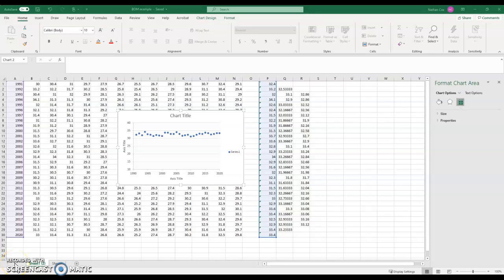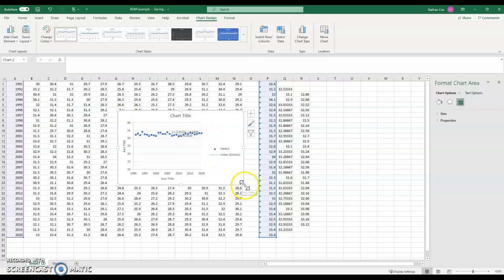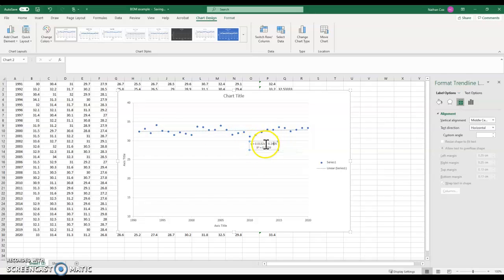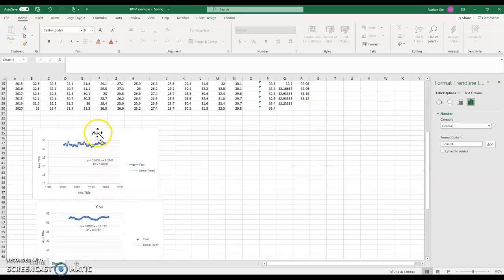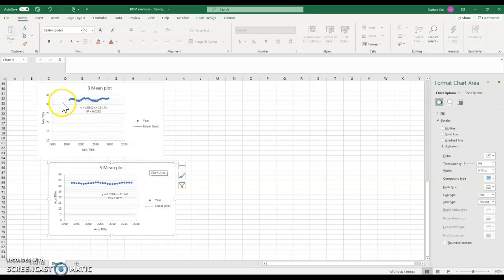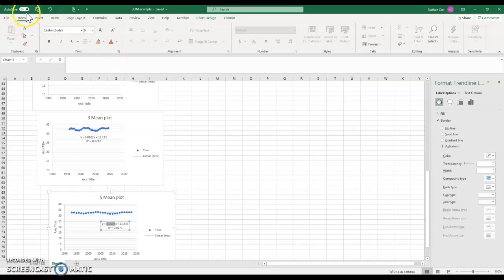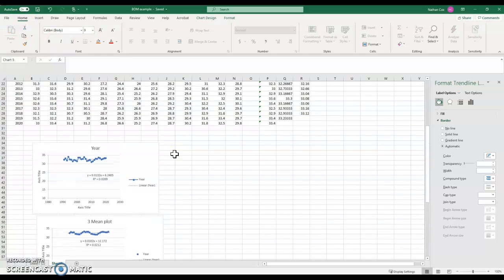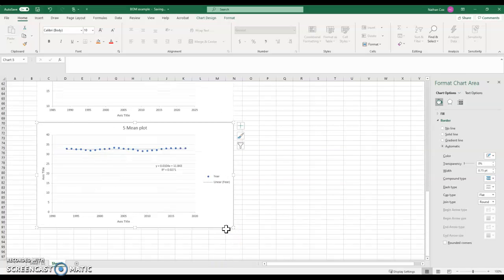Adding a regression line to Excel